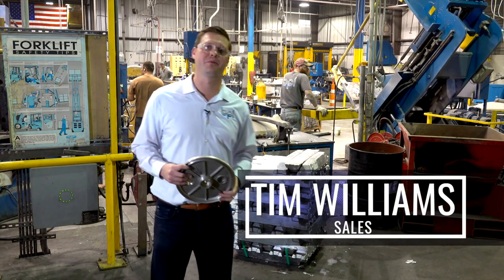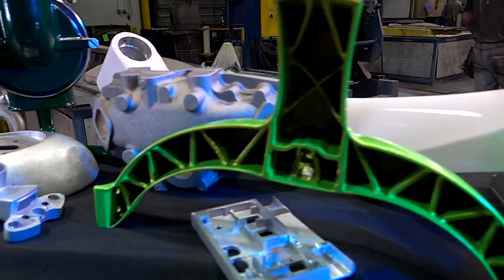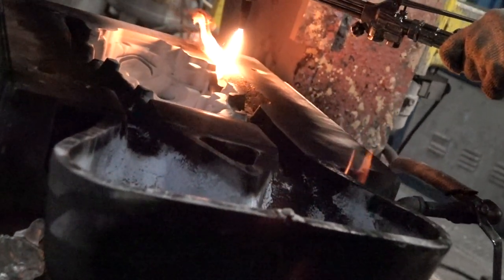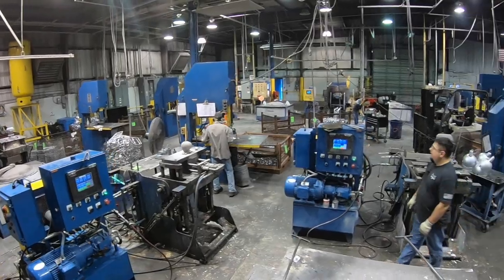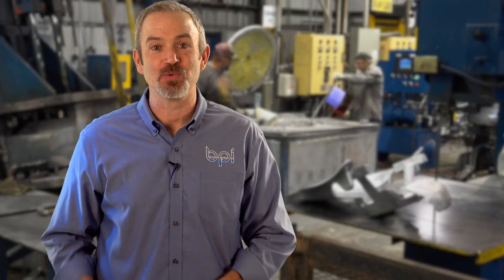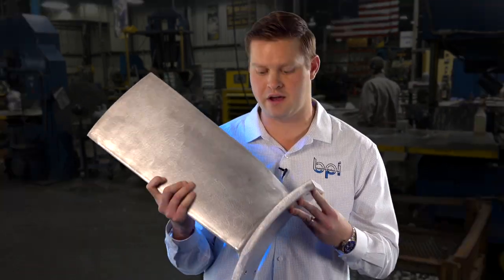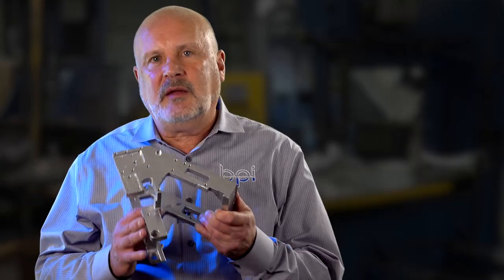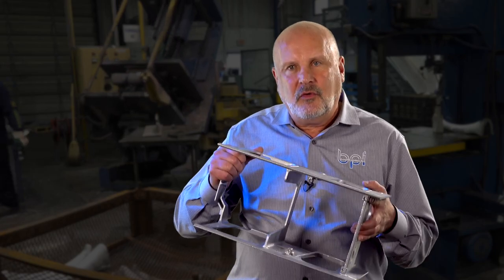Aluminum & Zinc Alloy permanent mold Castings | Batesville Products, Inc - BPI | Lawrenceburg, IN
Aluminum Castings and zinc alloy permanent mold castings are our specialty with in house machining and finishing.

Call us first becasue we have so much knowledge and industry expertise that we can tell you and even point you to the right vendor and process to suit your budget and needs.

Permanent mold casting is a process in which molten metal fills the permanent metal molds using gravity and tilt pouring. This create less air and defects creating a solid machineable casting that is repeatable.

A permanent mold casting is a gravity filling mold method of creating custom products and components. A permanent mold is made from metal and tooling is much less than die casting.
Permanent Mold Casting has its advantages over sand castings and die castings.
Near net shape can be maintained. Machining allowances are smaller because the finished casting is much closer to the final spec.

Compared to aluminum sand castings, those done in permanent molds have less shrinkage, lower gas porosity, and finer dendrite arm spacing (DAS).
Compared to die casting, permanent mold aluminum casting is less likely to contain entrapped gas.

The result is a denser, stronger, tighter aluminum casting that requires less finishing work. These qualities are consistent throughout the run-up to 50,000 pieces – and regardless of the casting size. Permanent mold cast parts can be as small as a few ounces or as large as 100 pounds or more.

Short lead times of 6-8 weeks compared to 10-14 at other permanent mold shops
Our aluminum castings designs are created in SolidWorks 3D CAD software

to provide both quality and accurate parts.

We mitigate risks through the design process utilizing Finite Element Analysis
and Computational Fluid Dynamic software as well as thermal imaging and

robotic sawing to streamline the processes.

434 Margaret St. Lawrenceburg, IN   47025